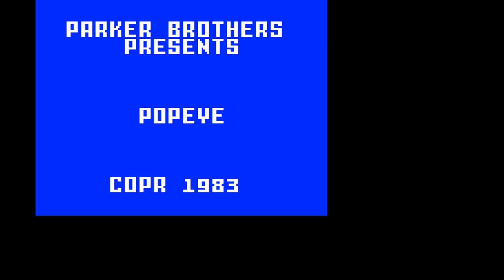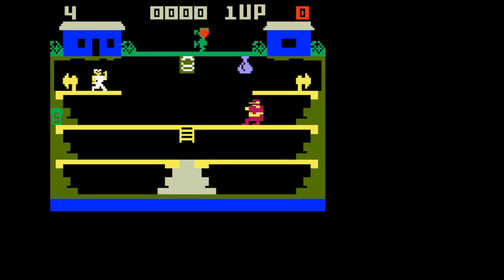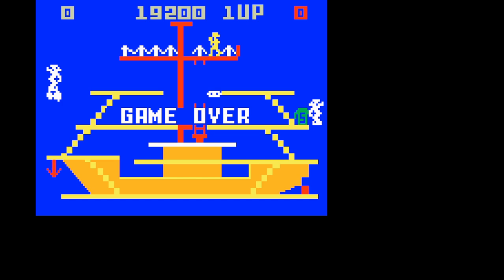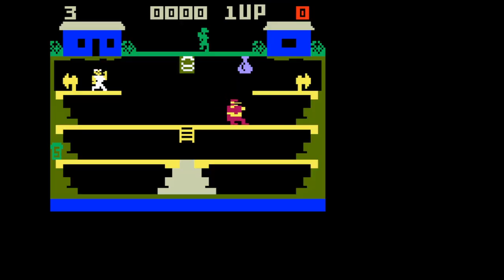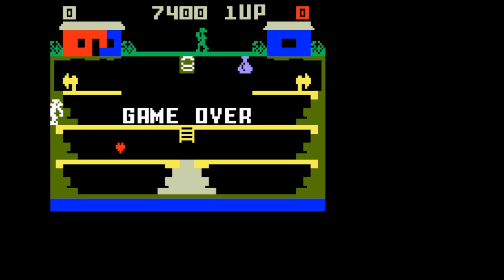Popeye - Intellivision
published by Parker Brothers, 1983
based on the Nintendo arcade game (1982)